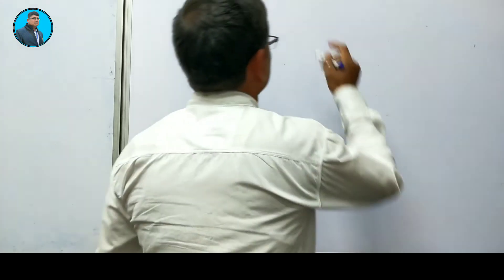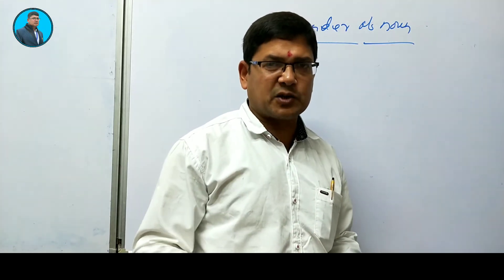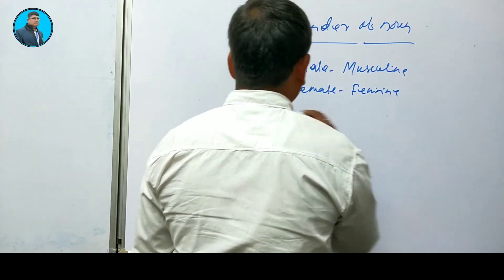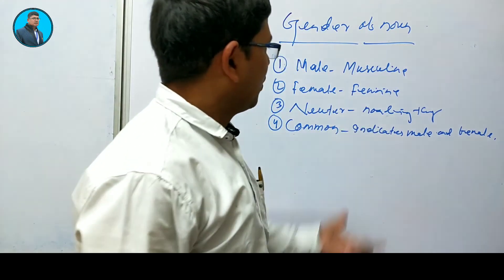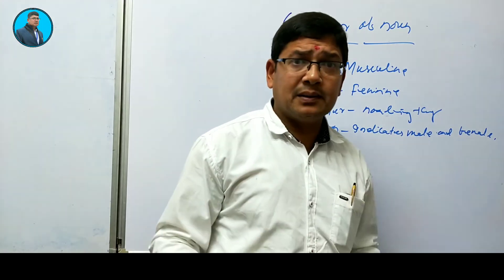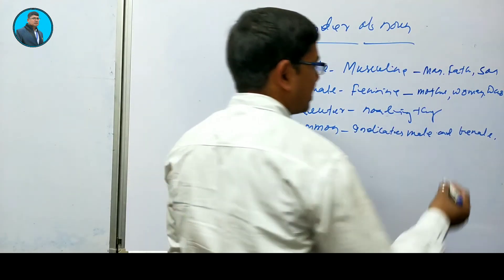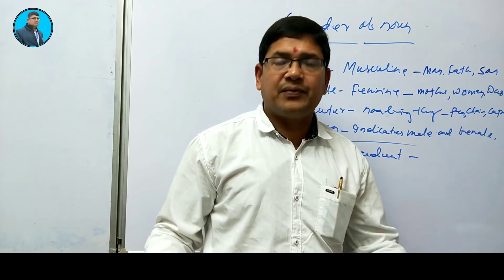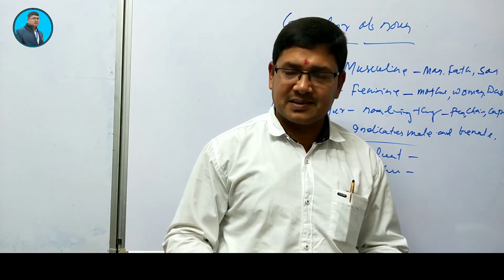Gender//gender in English grammar//English grammar.. MASTER OF ENGLISH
The video explains about gender in English grammar.in this The viewers will be able to know about masculine, feminine, common and neuter gender in English grammar.
The explanation is in simple English that anyone can understand the chapter with ease and comfort..

MASTER OF ENGLISH..
The channel was started to cater the English needs of the students during the pandemic situation when they were not allowed to go to school or coaching.

Please visit the playlist of Master of English for all the videos related to chse odisha and competitive exams.